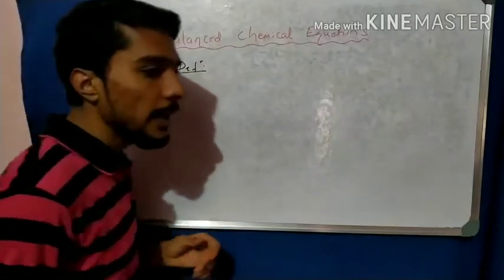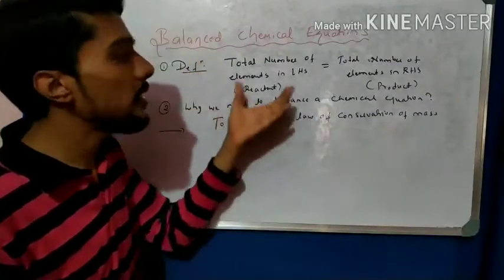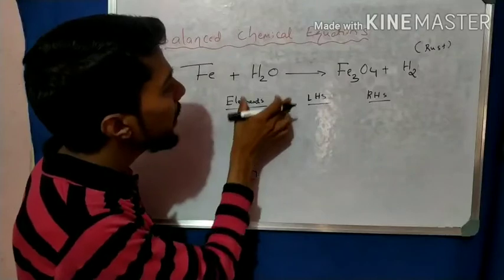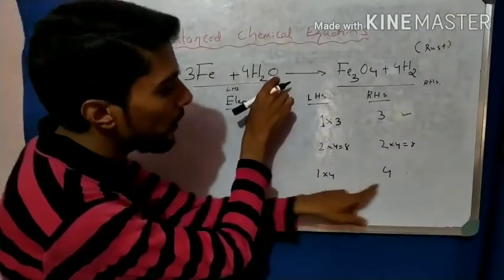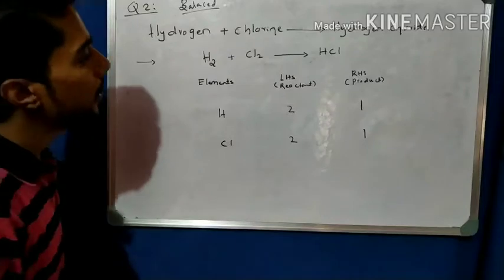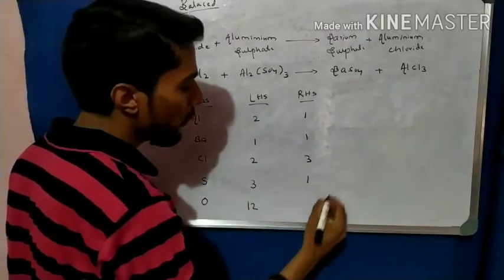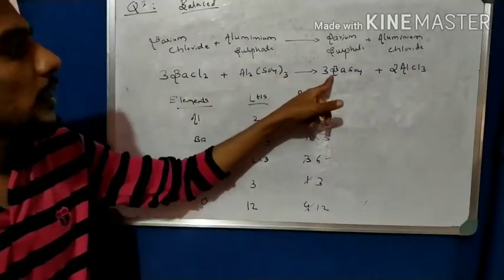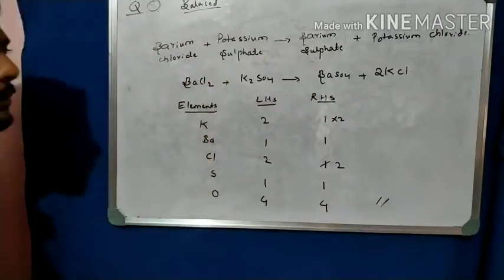Balanced chemical equations science Class 10 | Easy method to balance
Definition
With some problems

🌻My Gear